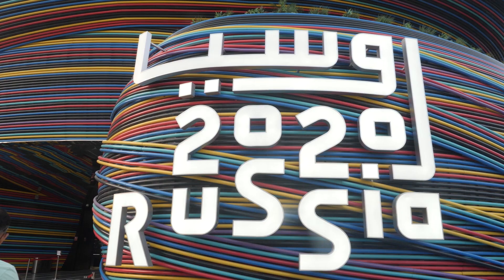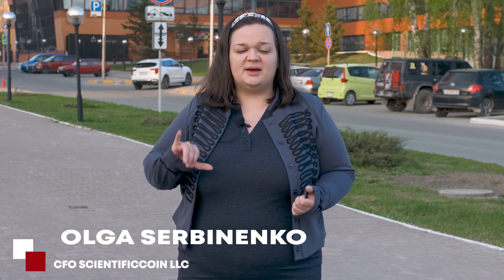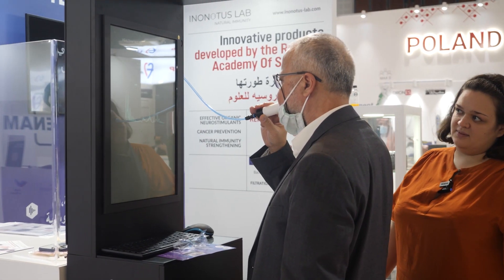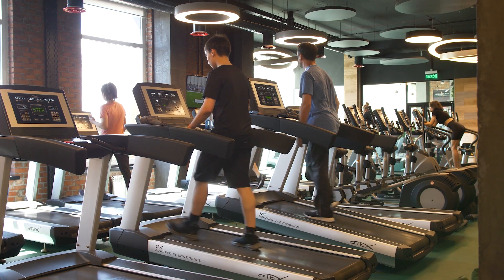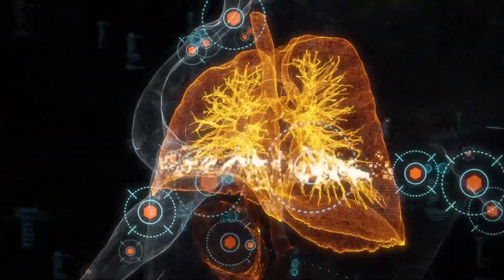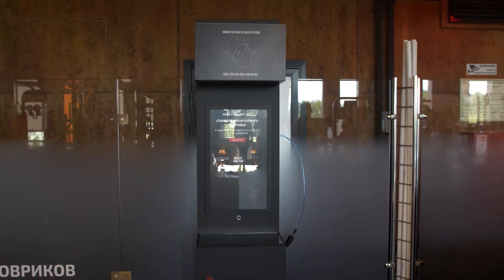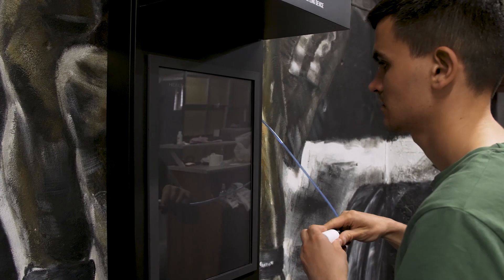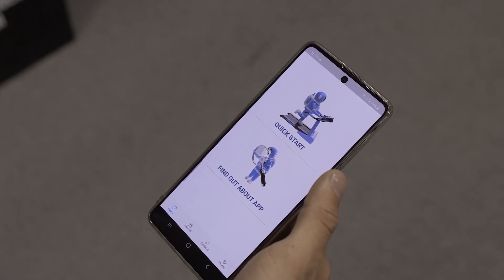HEALTHMONITOR - high-tech gas analyzing device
Human exhalation contains more than 750 volatile compounds.
High-tech gas analyzing device, conducts a quick test for different diseases by measuring concentration of gases in exhaled air.
The HEALTHMONITOR works based on measuring glow discharge in visible wavelengths using emission spectroscopy. The spectral range covers almost all biomarkers in the exhaled air.